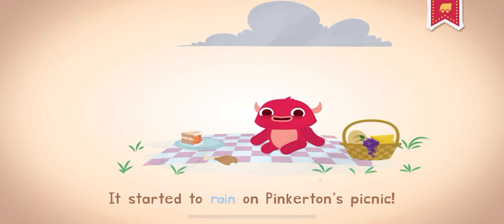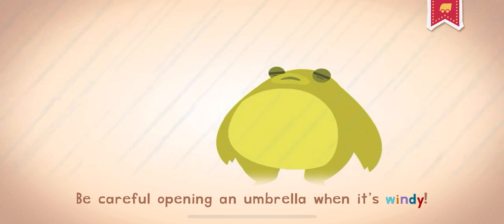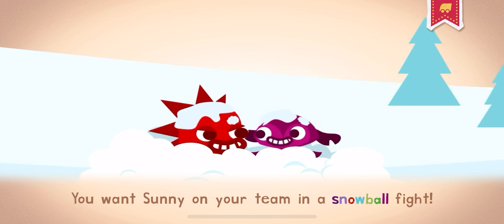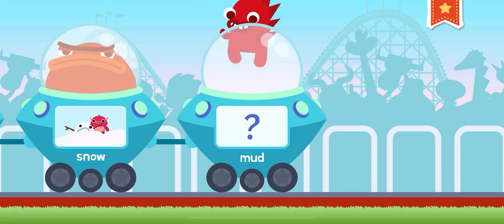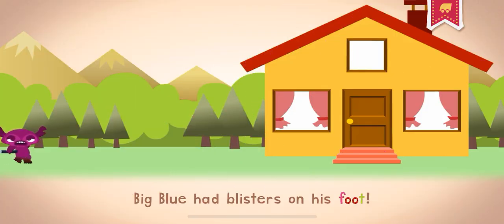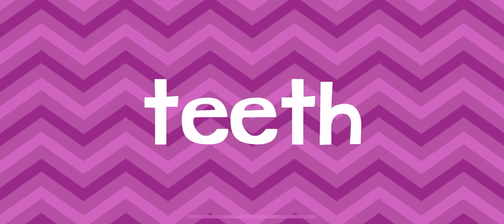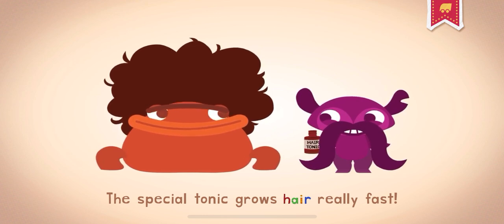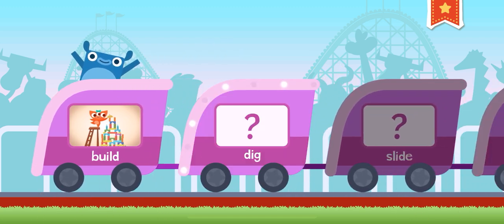🎡 PT16 ROLLER COASTER NEW WORDS WITH ENDLESS LEARNING FOR KIDS!!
Hi 👋🏽 Friends